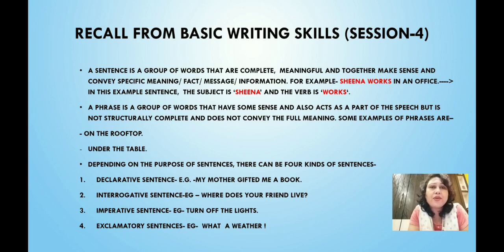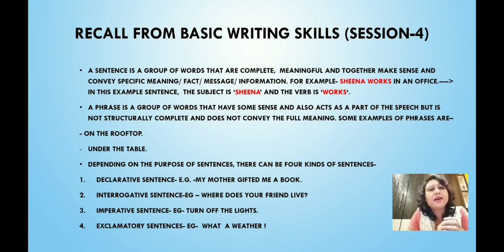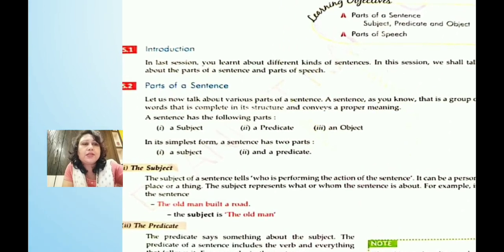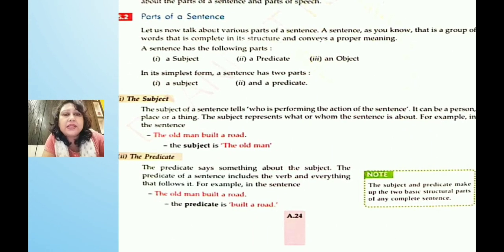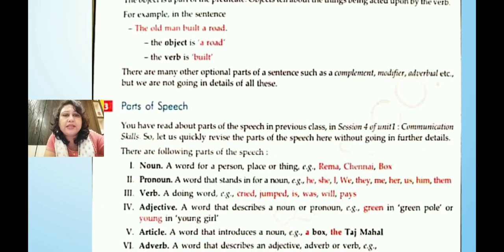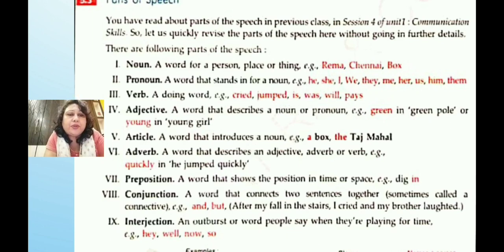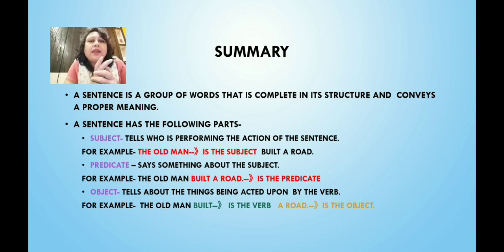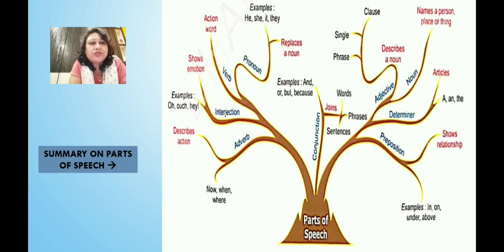Parts of Sentence & Speech-Session-5(IT)-class 10(B+C)-11th June (THURSDAY) @ SFS NARENGI